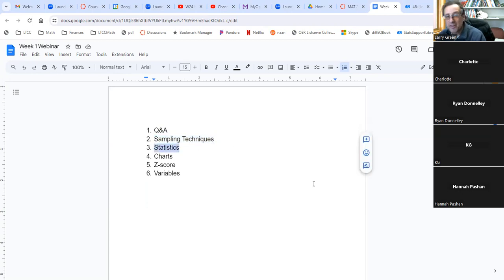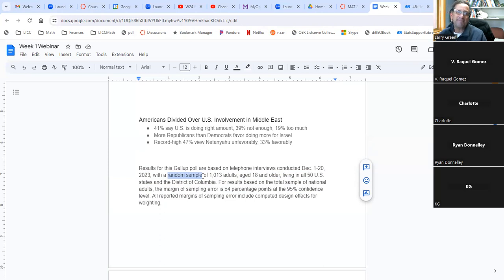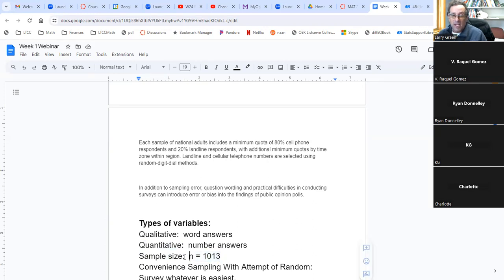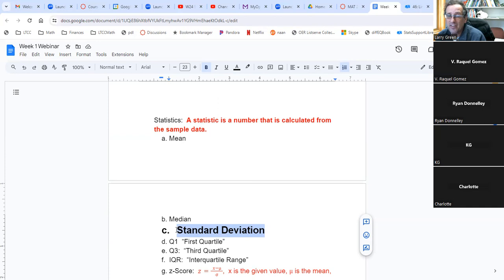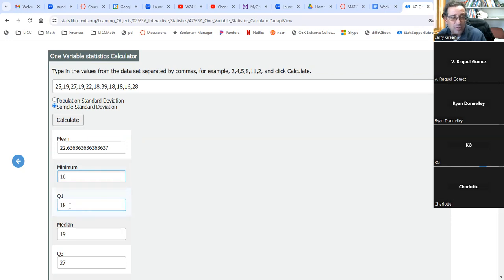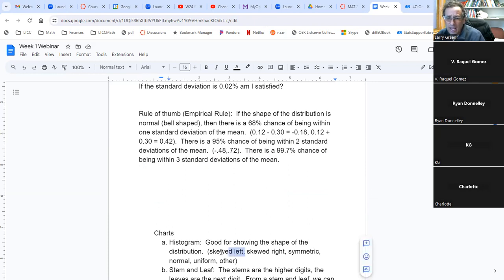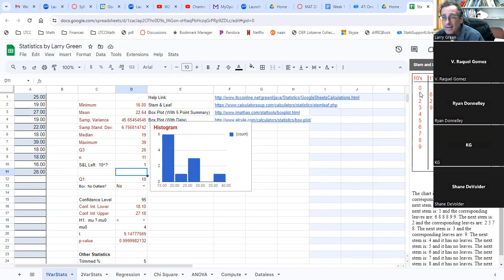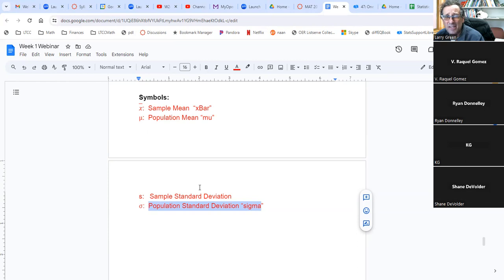Statistics Webinar on Sampling and Statistics